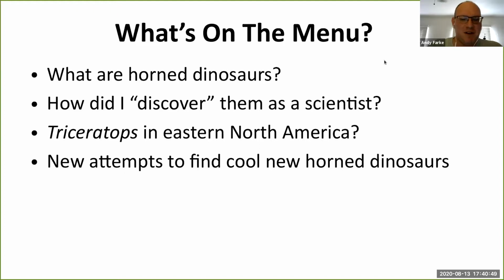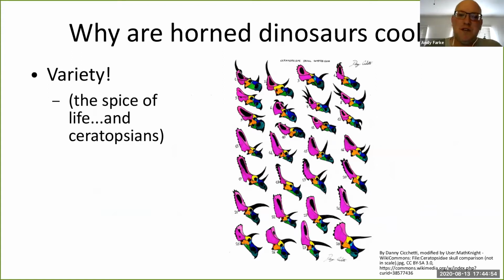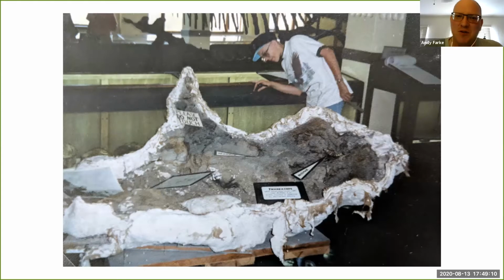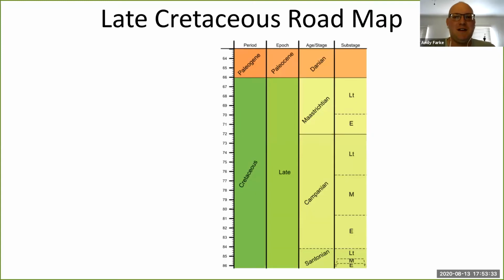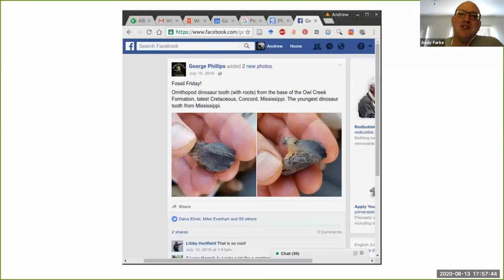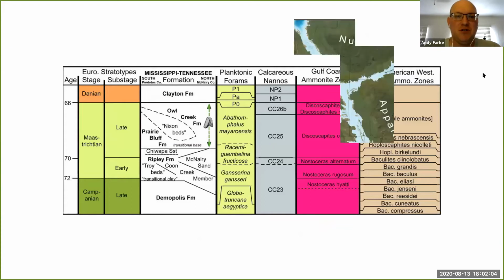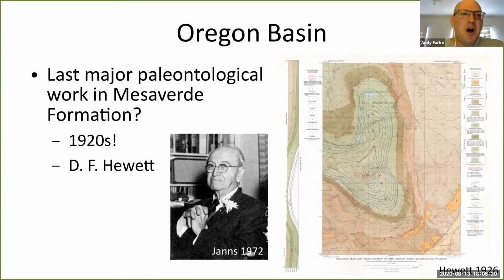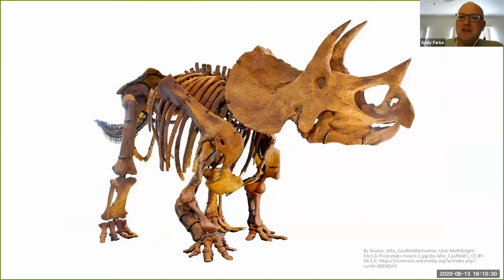Moments of Time: My life with Triceratops By Dr. Andy Farke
Dr. Andy Farke, a horned dinosaur expert and the Augustyn Family Curator and Director of Research & Collections at the Alf Museum, was the featured speaker for the Moments of Time virtual event on August 13. "My life with Triceratops and its relatives has taken me across the globe, discovering new species in museum drawers, making plastic dinosaurs fight (for science!), and even developing a research collaboration based on a Facebook post," says Farke. In this video, he shares just few stories behind the science, as well as some of the latest research on these wonderful horned dinosaurs.